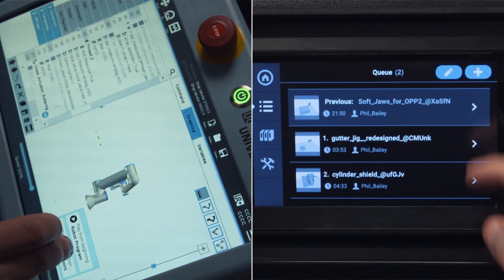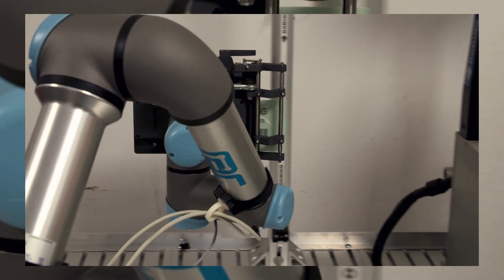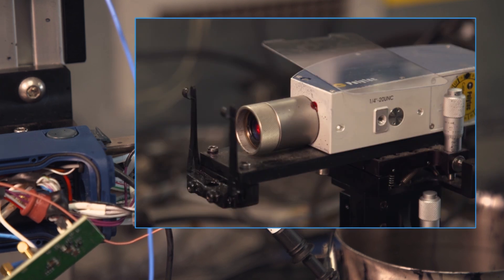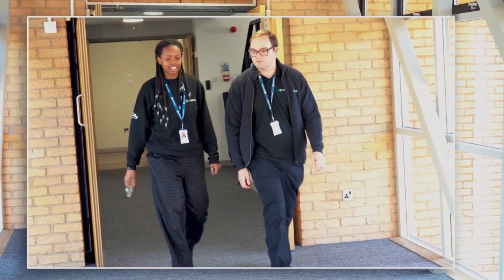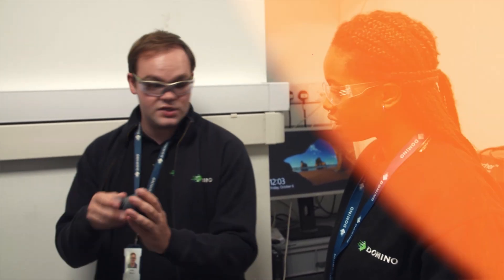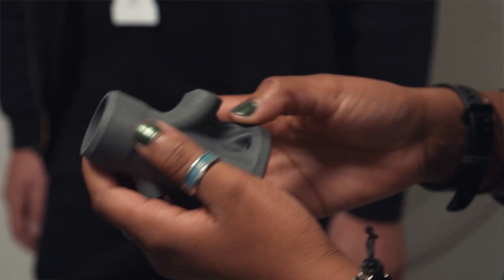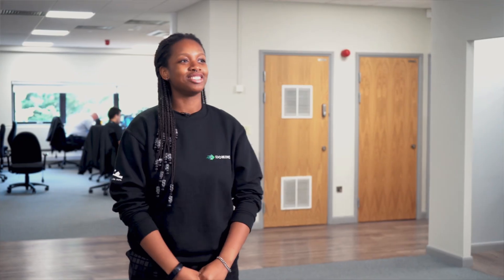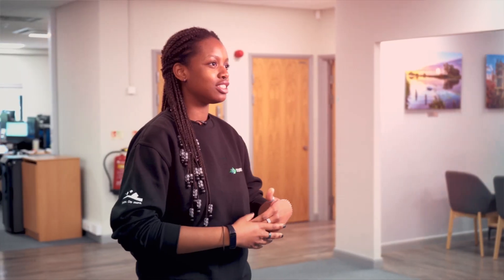Cheta - Domino Apprentice